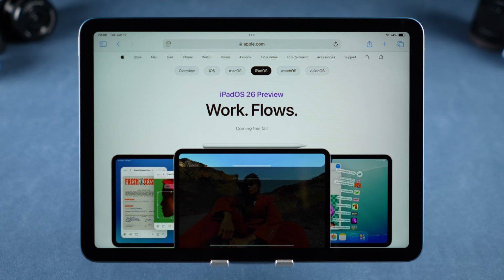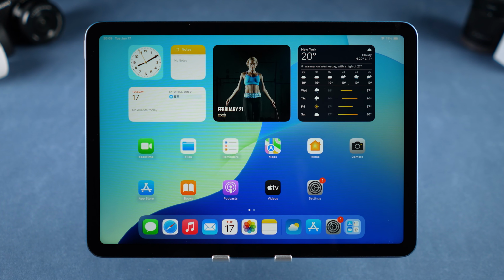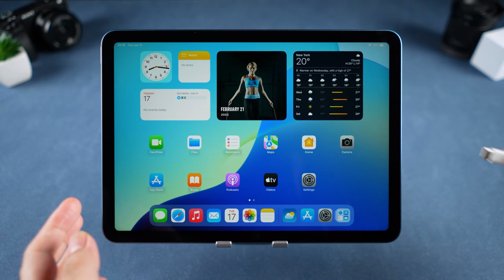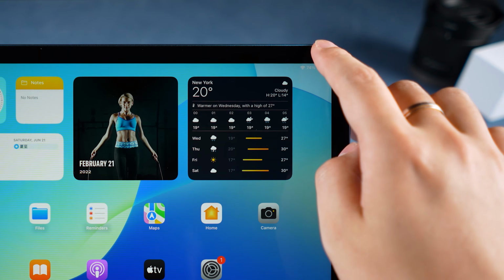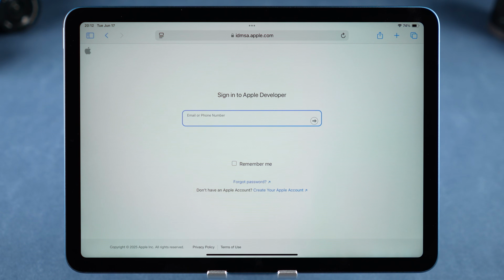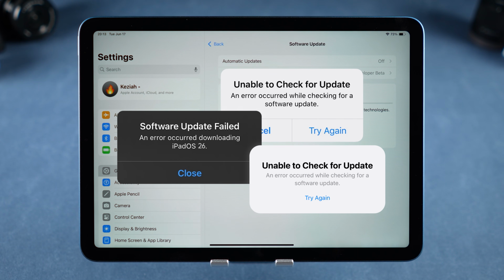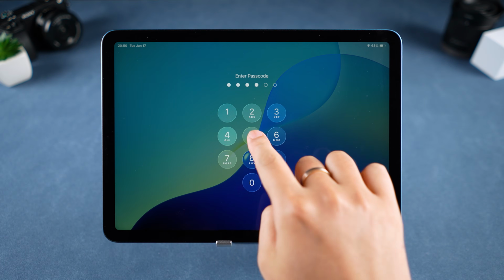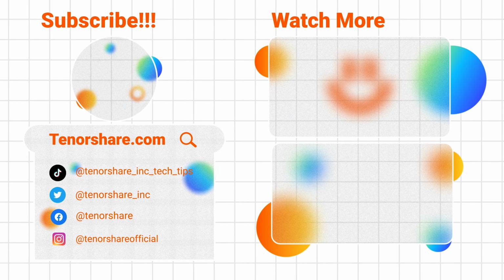🆕 How to Download & Install iPadOS 26 Beta on iPad | Step-by-Step Guide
Unable to update iPadOS 26? Try Reiboot One-Click Update

Thinking about installing iPadOS 26 Beta on your iPad? In this video, we’ll walk you through how to download and install iPadOS 26 Beta step by step—so you can try out Apple’s latest features from WWDC 2025, including the brand-new glass-style interface and more.

*⏱ TIMESTAMP*
00:00 Intro & Proview
00:56 Step 1: Back Up Your iPad
01:15 Step 2: Check Battery and Storage
01:35 Step 3: Connect to Strong Wi-Fi
01:54 Step 4: Get Access to Beta Update
02:16 Download & Install iPadOS 26 Beta

*💡 How to Update iPadOS 26 Beta*
*🔹 Preparation Steps Before Installing*
*Step 1: Back Up Your iPad*
Use iTunes or Finder to create a full backup.
This protects your data in case something goes wrong.

*Step 2: Check Battery and Storage*
Battery should be at least 50%.
You need at least 16GB of free space to install the update.

*Step 3: Connect to Strong Wi-Fi*
Stay near your router.
Use a 5 GHz network for faster, more stable downloads.

*Step 4: Get Access to Beta Update*
Go to developer.apple.com.
Sign in with your Apple ID and agree to the terms.
If you’ve joined a beta before, you can skip this step.

*🔹 How to Install iPadOS 26 Beta*
Go to Settings - General - Software Update.
Tap Beta Updates and select iPadOS 26 Developer Beta.
Go back and tap **Download and Install**.

If direct update fails, use a computer with Tenorshare ReiBoot.
Choose iOS Upgrade/Downgrade, then select Upgrade to iPadOS 26.
Download and install the update. The process takes around 10 minutes.

*🔹 Fixing Setup Stuck Issue*
Press Volume Up - Volume Down - hold Power until Apple logo shows.
Let go and swipe up to unlock.